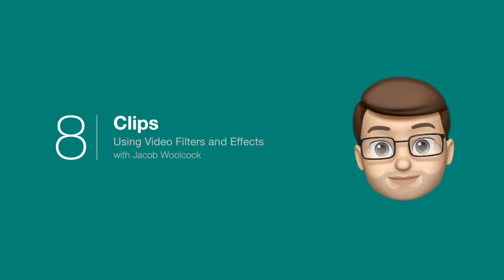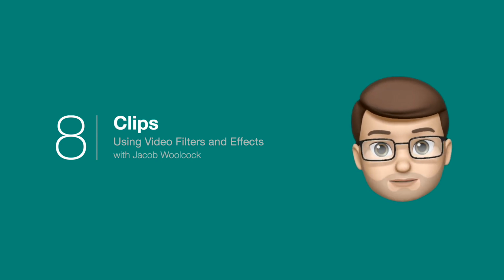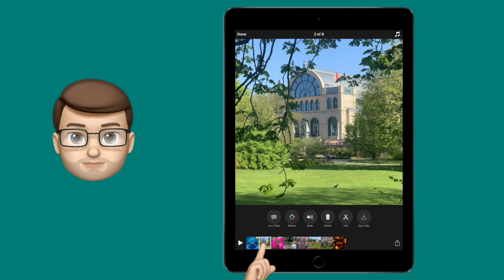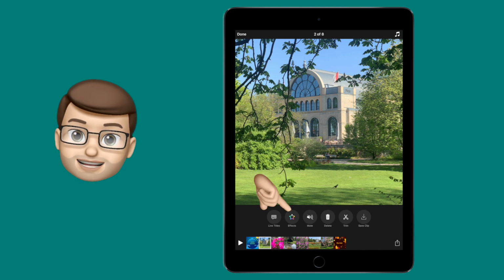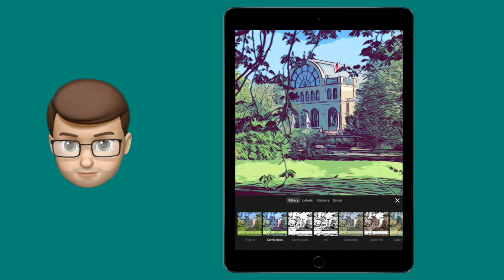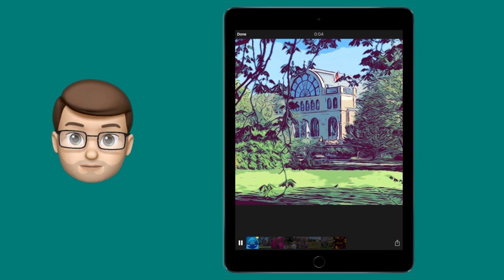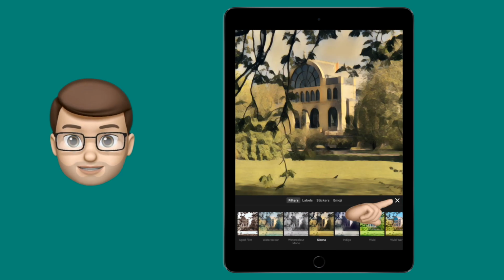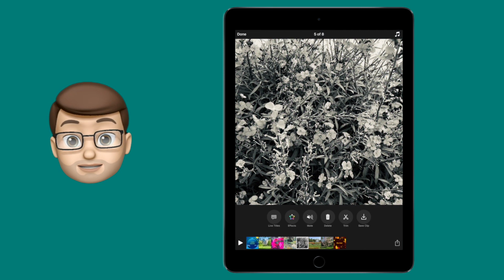How to use Video Filters and Effects in the Clips App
Discover the exciting world of filters in Clips, where I show you how to transform your videos with a range of colourful effects, adding life and creativity to your projects. Learn to experiment with different filters on various clips, and see how they can theme your entire video, making it a fun and engaging experience.